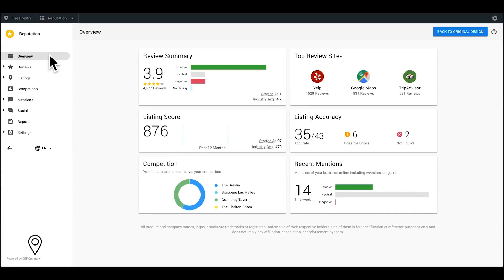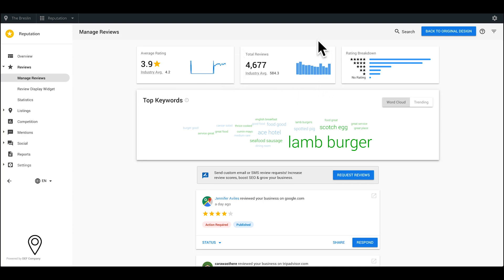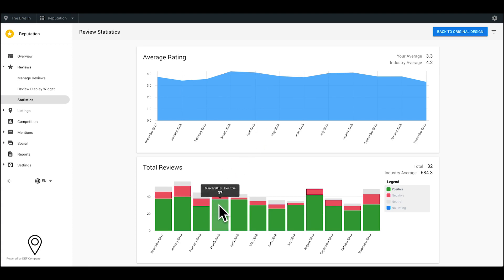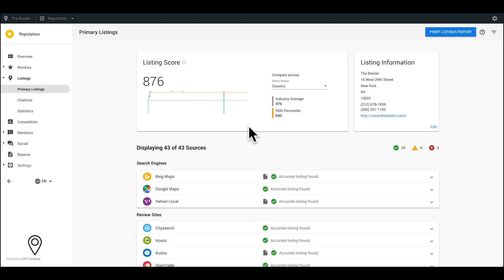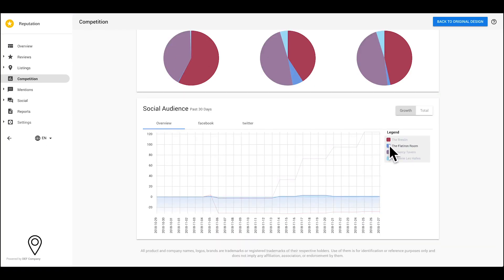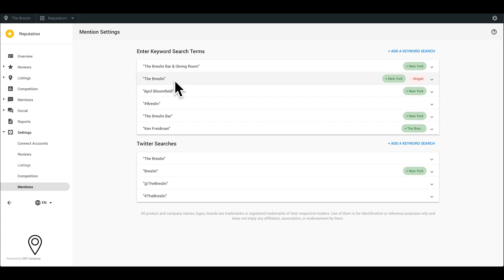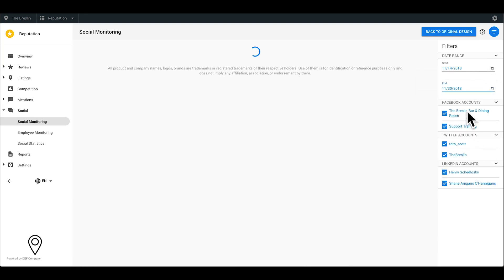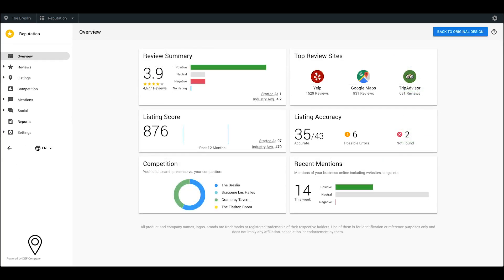Newly Designed Reputation Walkthrough